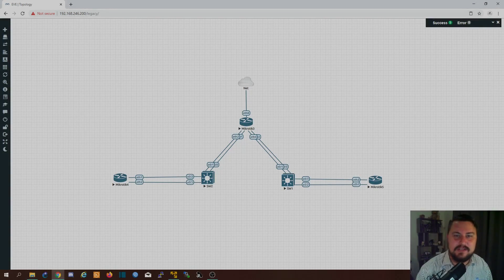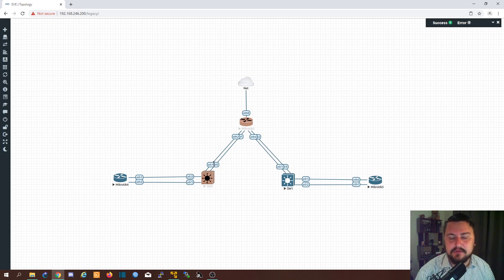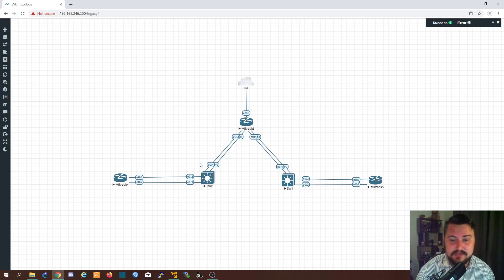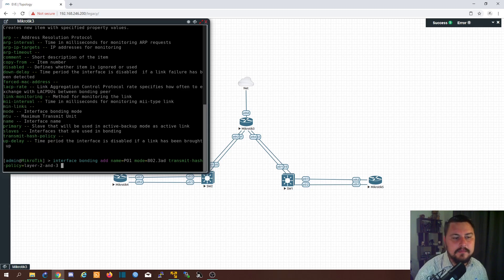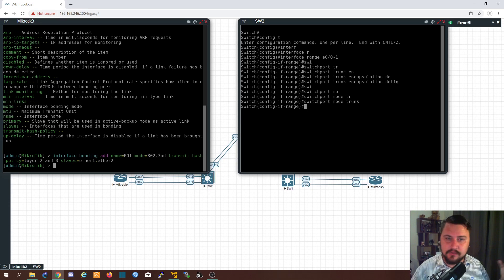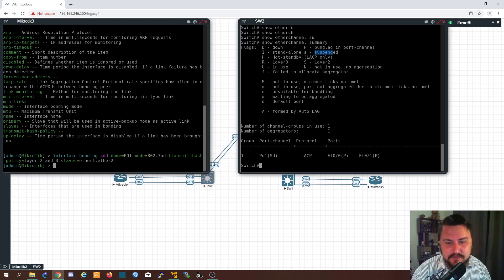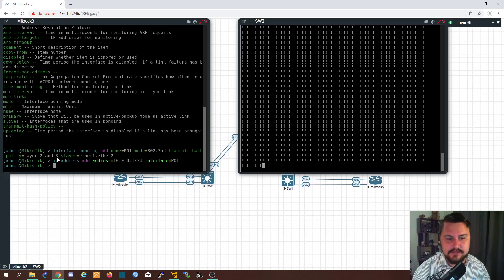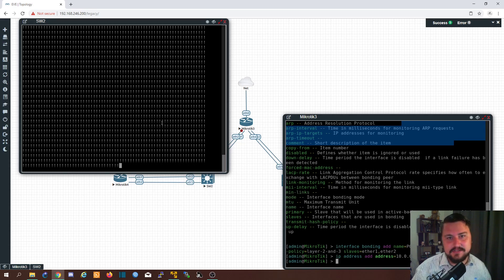MikroTik & Cisco - Configuring LACP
This video covers on giving a brief interview on what LACP is and how to configure this on both a MikroTik and Cisco device. LACP is one of the most widely used industry standard aggregation protocols and provides you with a means to increase your throughput and to provide redundancy at the same time.

Timestamps:

Introduction - 00:00
LACP Explained - 00:30
LACP MikroTik configuration - 02:44
LACP Cisco configuration - 04:15
Testing LACP - 06:29